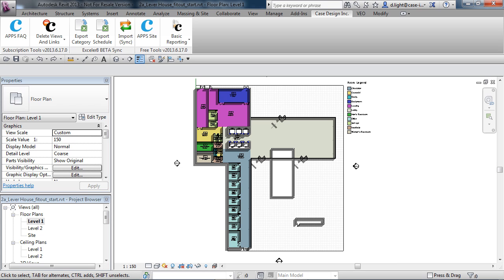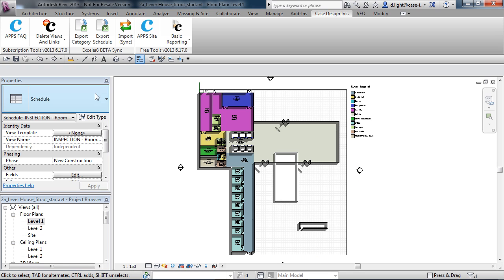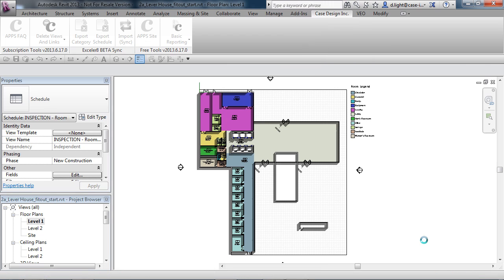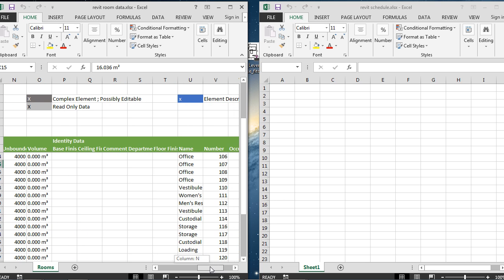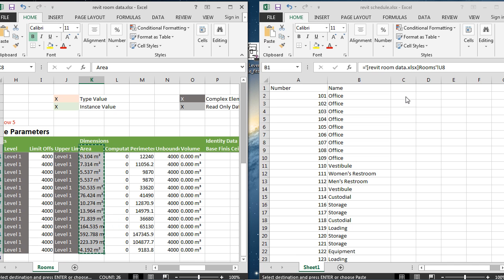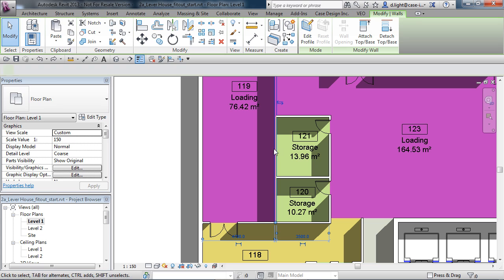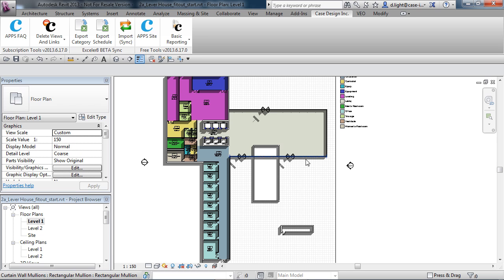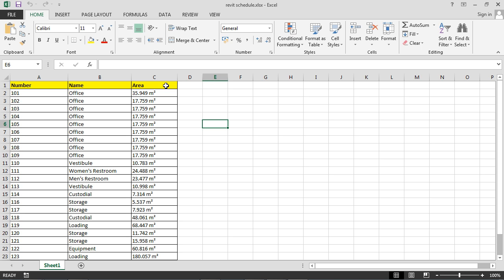revit to excel to excel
This video shows the exporting process of Revit data to excel via exceler8, then linking this data into another excel spreadsheet. Update the model & export the data again to ensure you always have the most uptodate data.